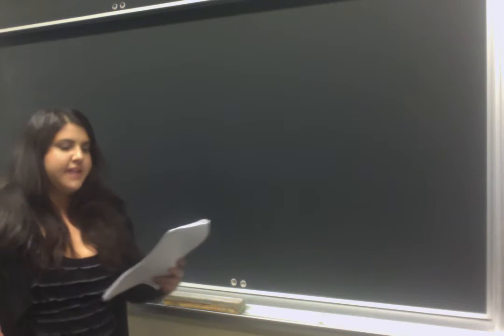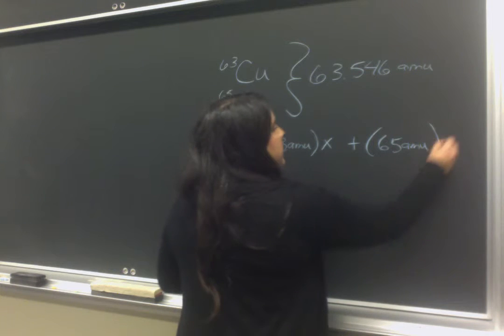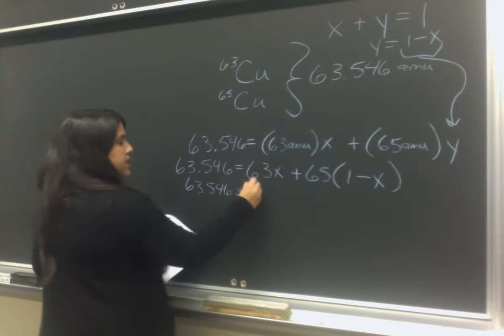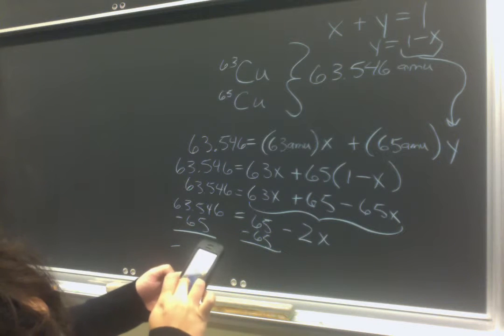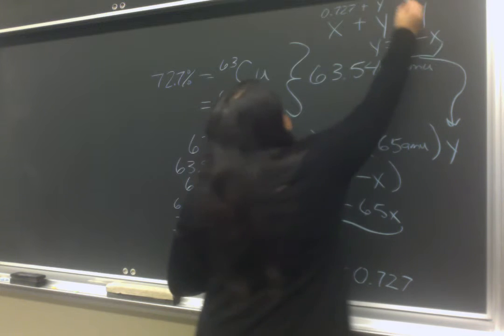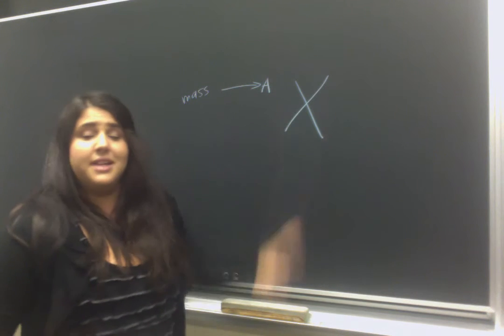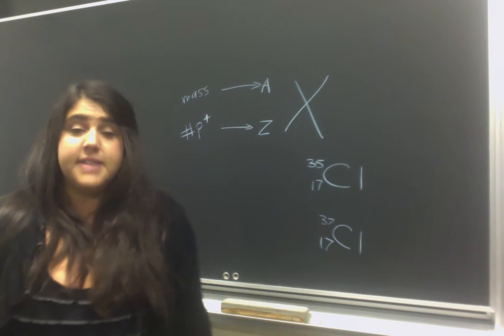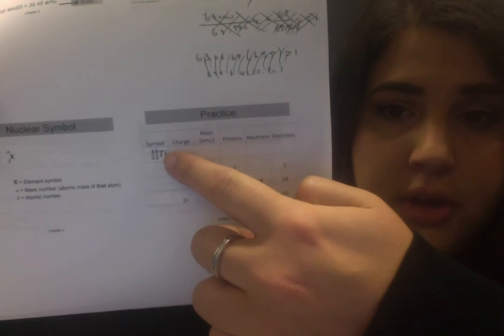TESC 141 Isotope Abundance Practice Problem